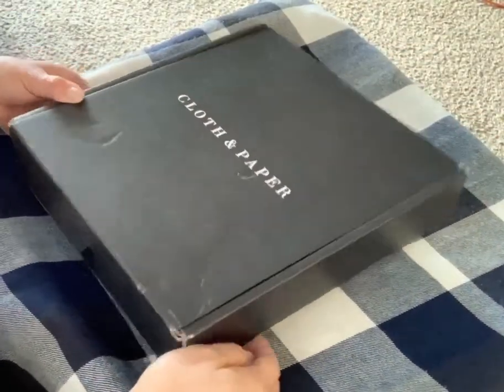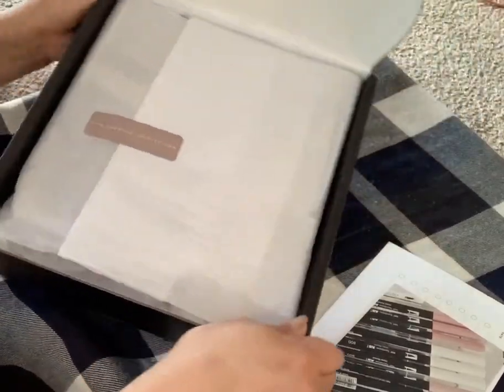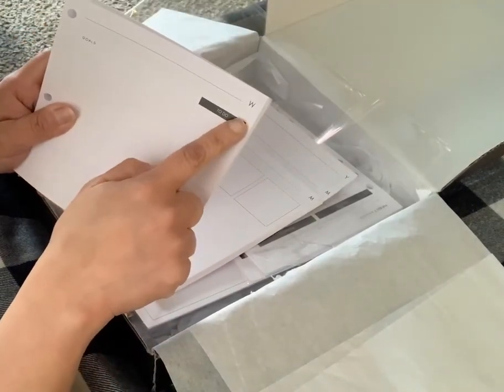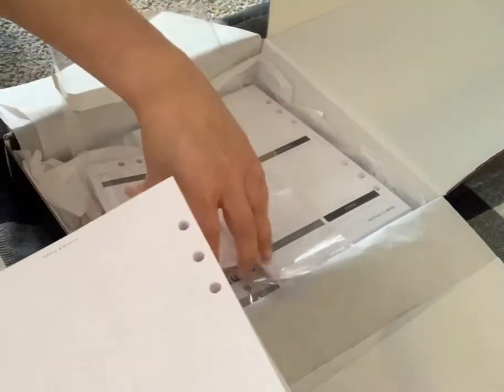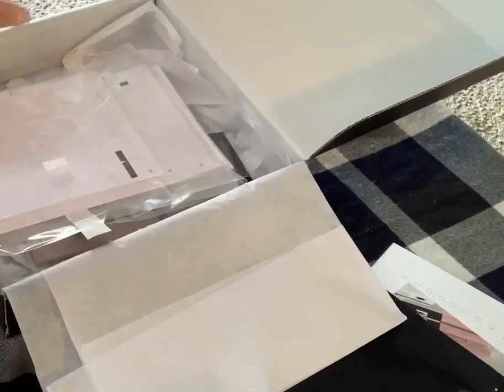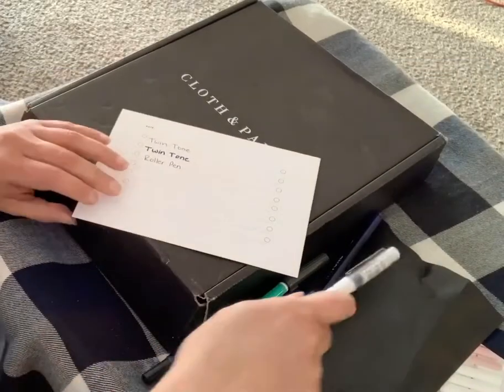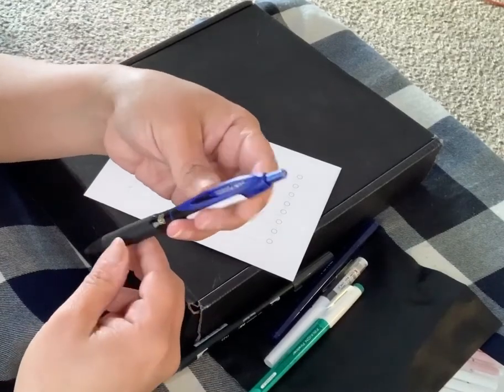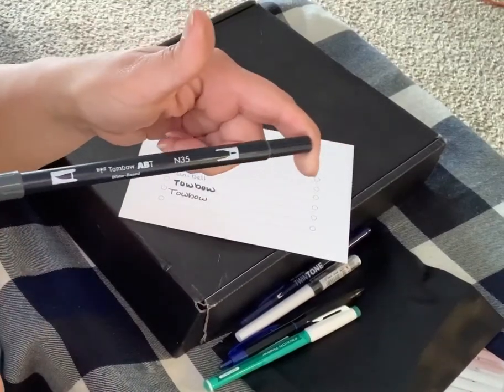Cloth & Paper ( February 2020) | First Planner Box!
My unboxing of the Cloth & Paper monthly subscription box.